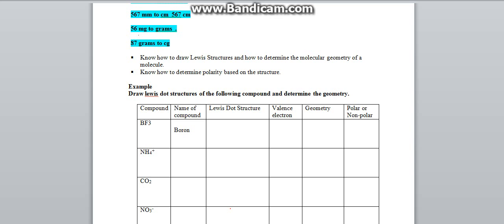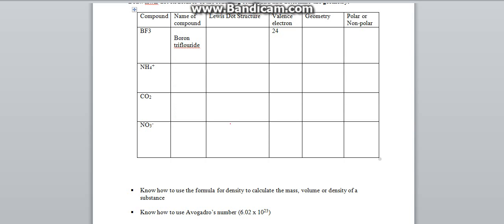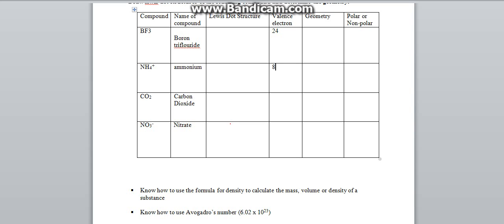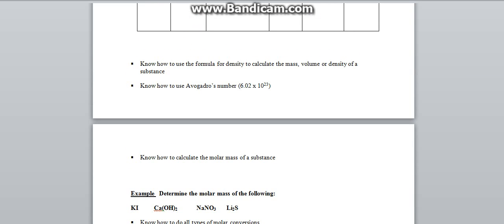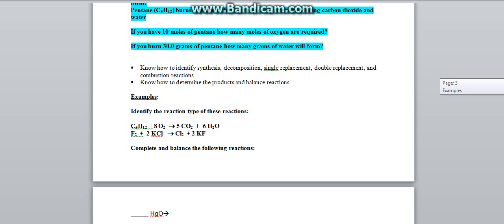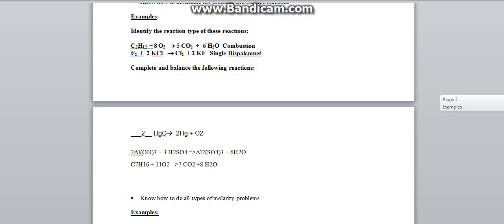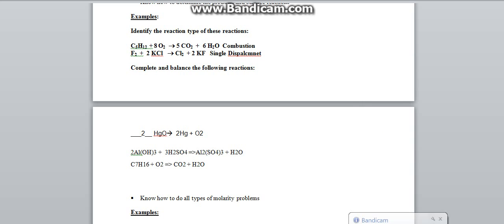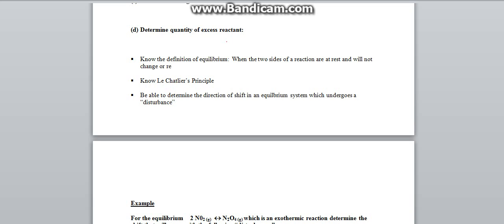Phoenix Studies for Chemistry Final {2}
My computer is not letting me open Bandicam, so I can't record an actual game.  I got an 81% on my Chemistry final.
-Signed, Pho3nix Depressed or need to talk to a random stranger via email?
(Subject Line 8675309)